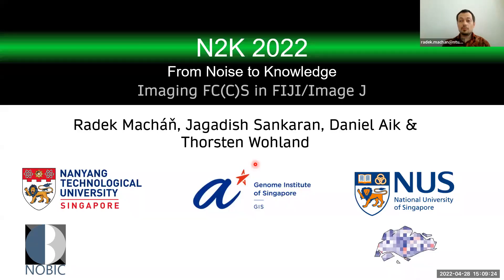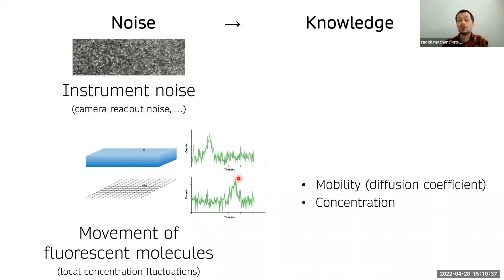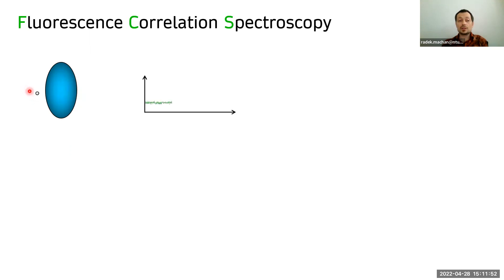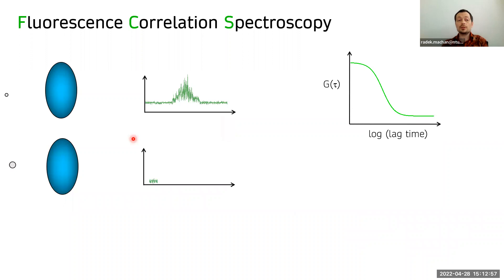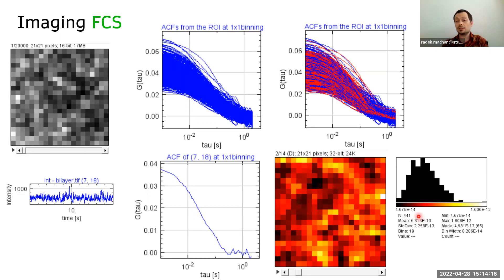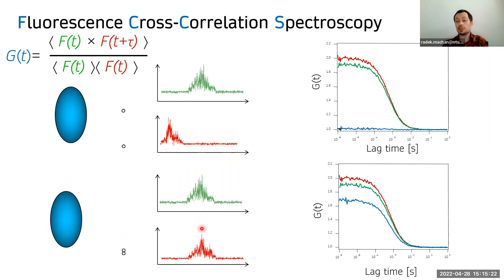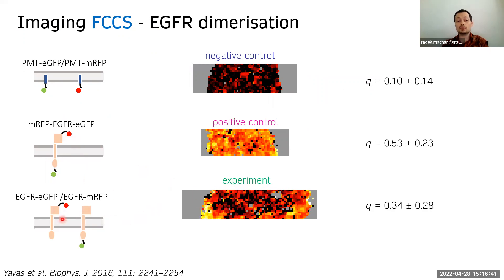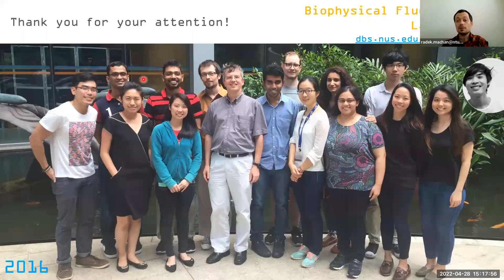From Noise to Knowledge - Imaging FC(C)S in Image J/FIJI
Radek Machan, Nanyang Technological University
I2K 2022 | Talk Session #4 | May 9th

The understanding of a biological system requires not only its structure but also its dynamics. With modern cameras we can now record dynamics in an imaging format below the millisecond time scale using fluorescence signals of the biomolecules of interest. The analysis of the data can be achieved by imaging Fluorescence Correlation Spectroscopy (imaging FCS) which analyses the fluctuation in fluorescence in each pixel and provides maps of various parameters including concentrations and diffusion coefficients over whole cells in tissue culture and in vivo. The talk will introduce the principles of imaging FCS data analysis workflow and introduce our imaging FCS plugin for FIJI/ImageJ, including its latest developments such as GPU acceleration and real-time data evaluation.